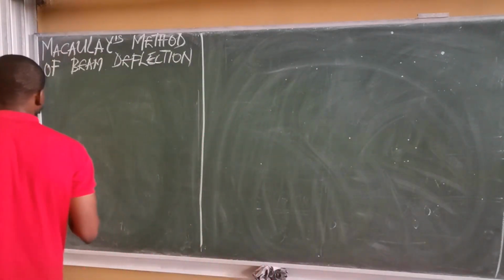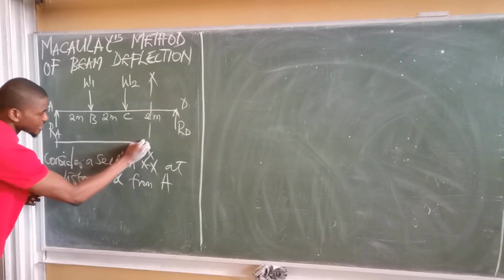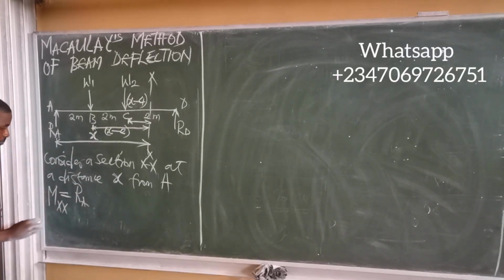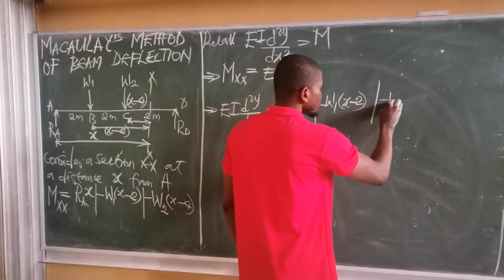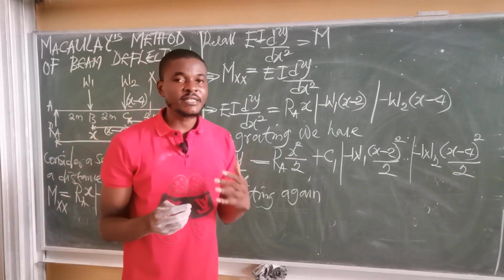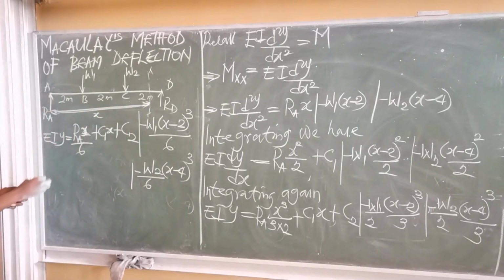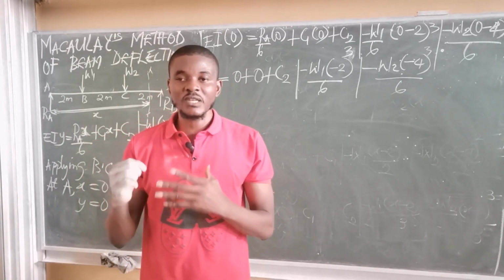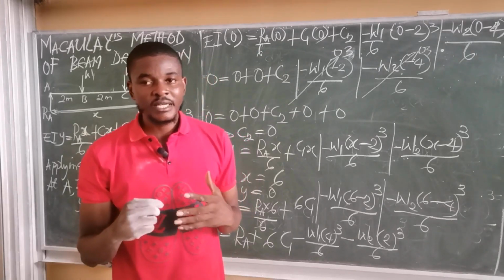Beam Deflection||Macaulay's Method Explained||Strength of Materials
This video explains how to solve for deflection and slope equation using the Macaulay's method of Beam deflection.